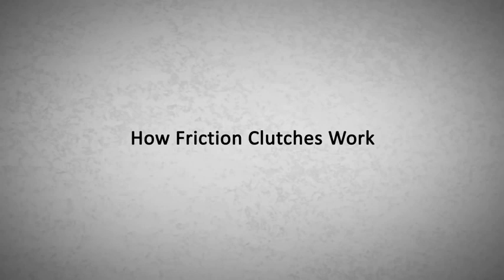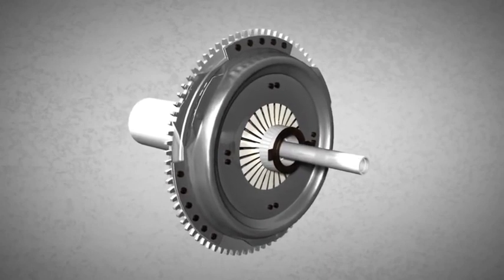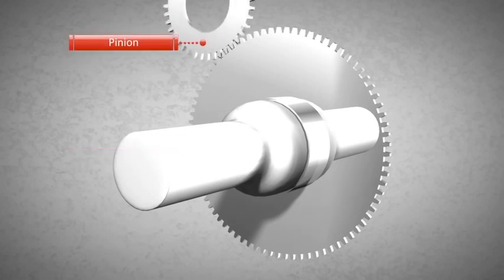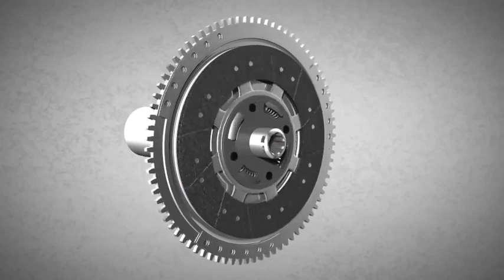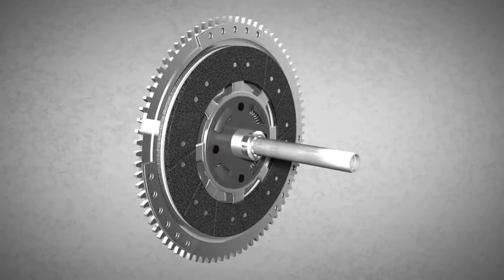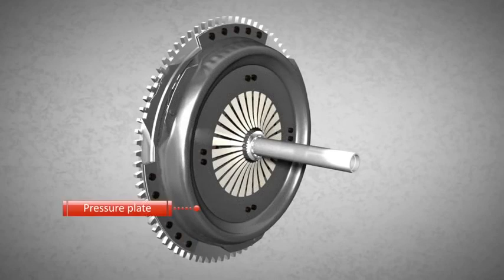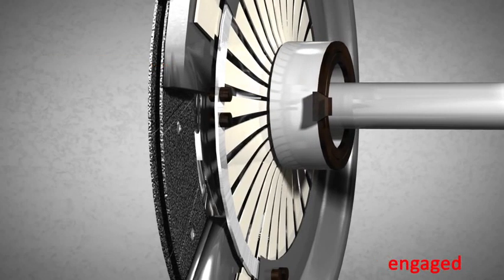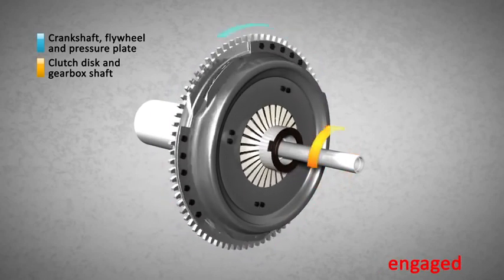clutch working principle